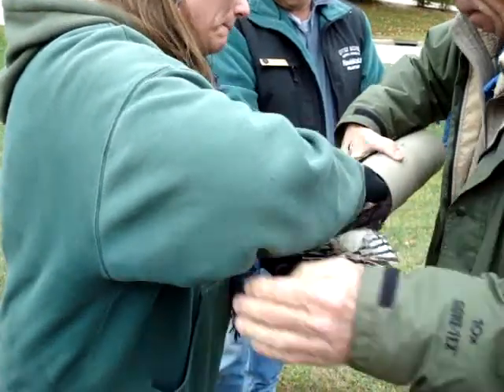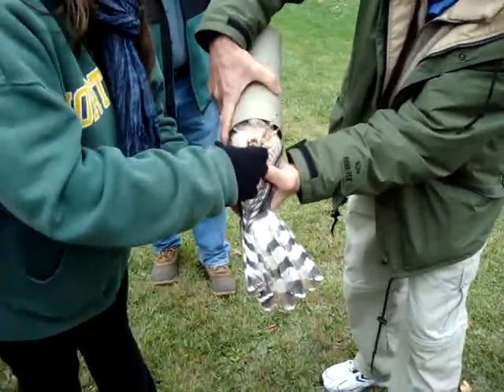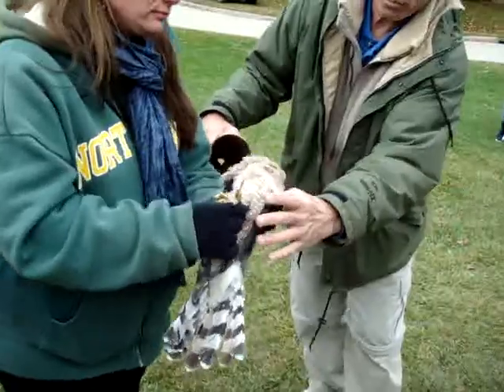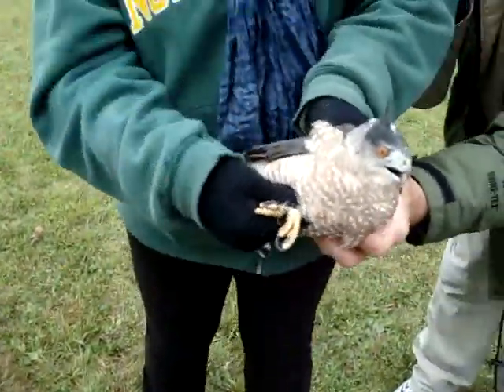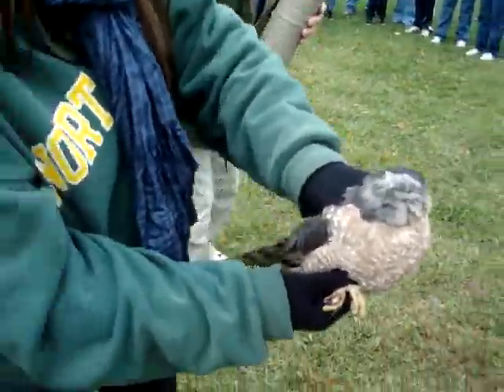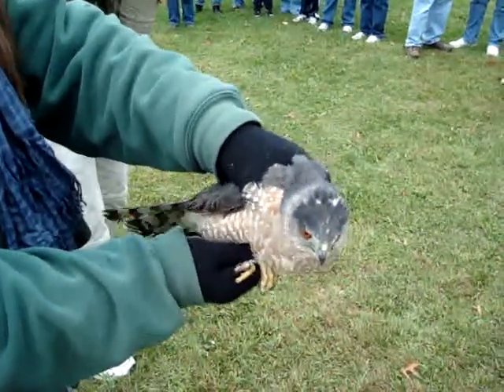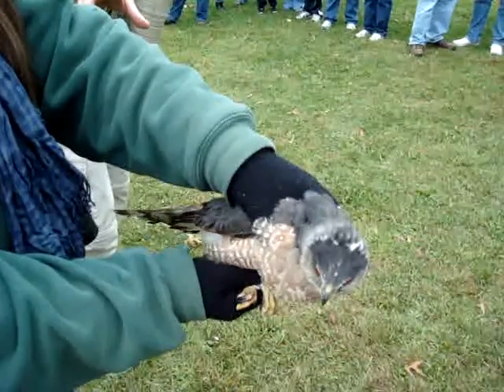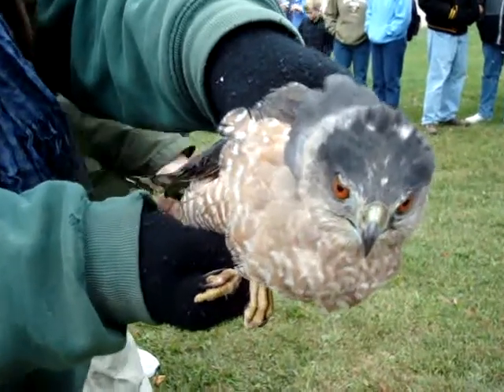HawkWatch 2009 at Effigy Mounds - Coopers Hawk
Coopers Hawk Show and Tell at Effigy Mounds National Park